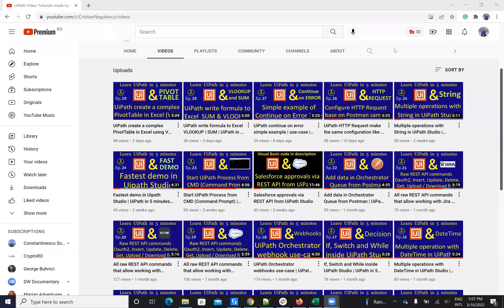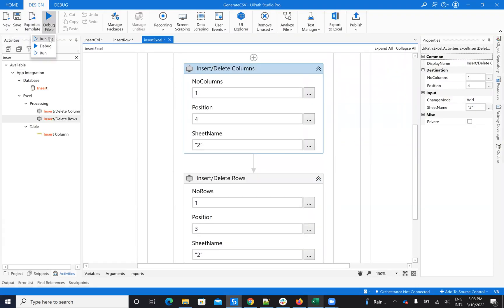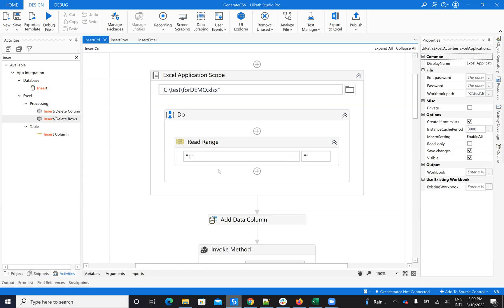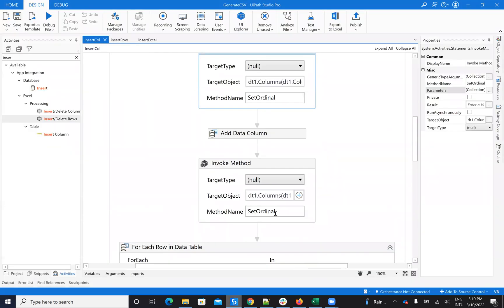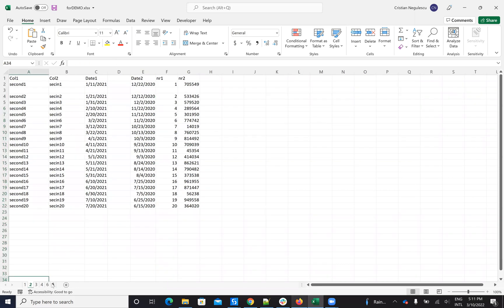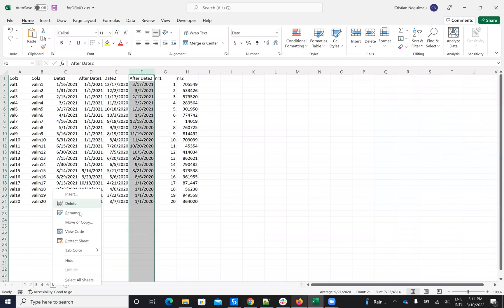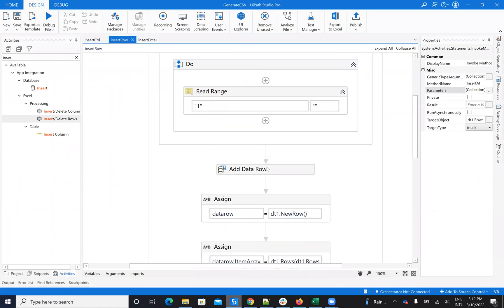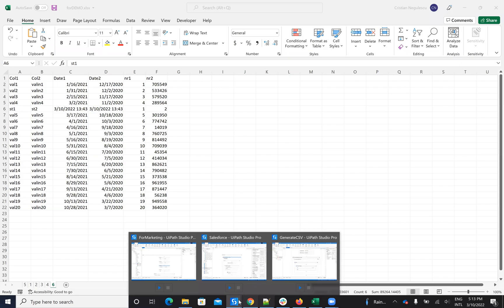Excel Tricks: Insert Columns & Rows Instantly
Boost your Excel skills with our latest video, "Excel Tricks: Insert Columns & Rows Instantly." In this tutorial, we will show you how to add new rows to an existing datatable effortlessly and manipulate data like a pro. Whether you're working with UiPath or need to manage your data efficiently, we've got you covered with essential tips on inserting rows and columns in Excel. Learn how to insert data into UiPath data tables, manage your Excel row count, and utilize UiPath for seamless data insertion.

This video will guide you through the steps to insert a column in Excel or add a row in a specific location, making your data management tasks a breeze. Don’t miss out on these valuable UiPath tips that will enhance your data manipulation capabilities. Perfect for beginners and seasoned users alike, this tutorial is designed to improve your efficiency when working with Excel and UiPath. Tune in and transform the way you handle data!